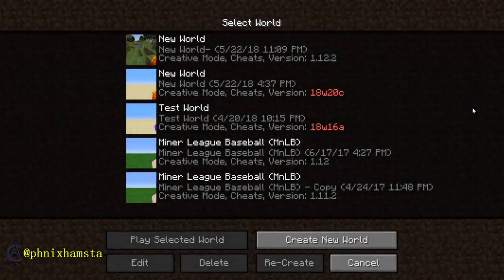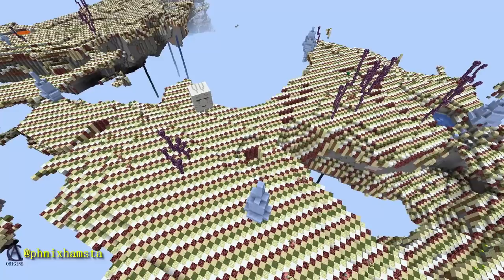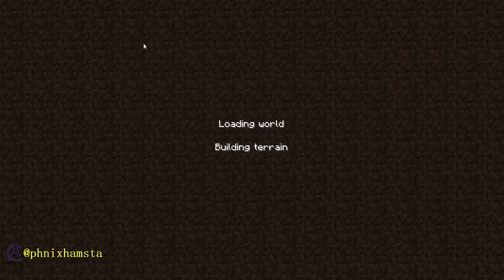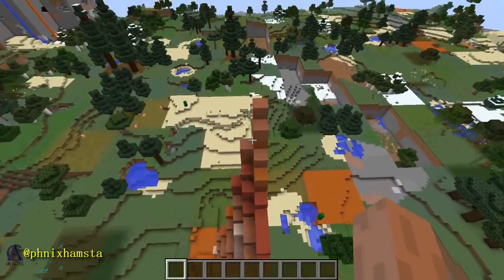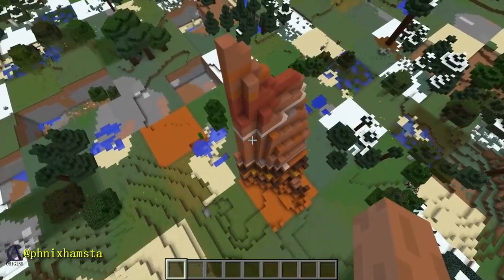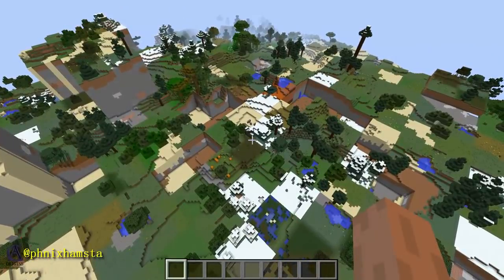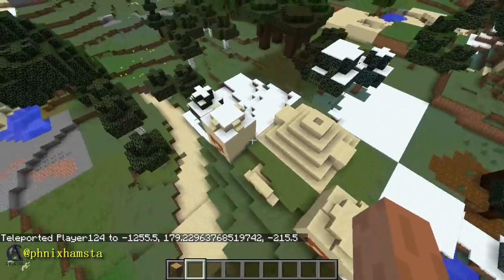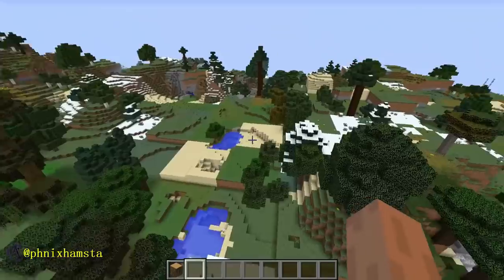Tiny Broken Biomes in Minecraft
I attempted to recreate the NEW 1.13 Checkerboard patterns in 1.12. While there are some limitations, the result was still a completely random set of biomes of single chunk size. And it kinda looks better!

Modified: minecraft/world/gen/ChunkGeneratorOverworld.java @ Line 184

PokeCA (Minecraft's Pokémon: Cobalt and Amethyst)